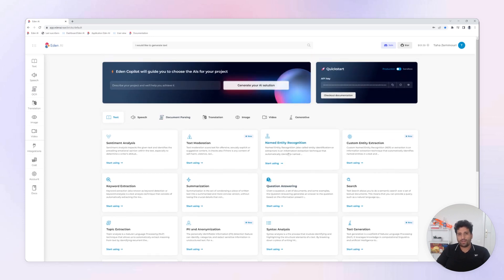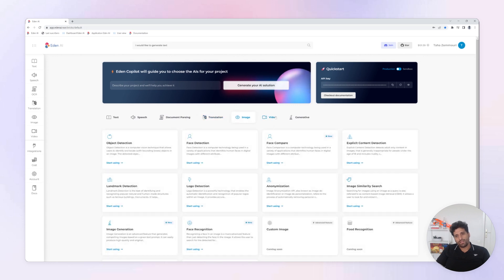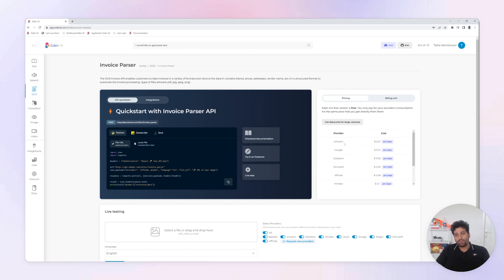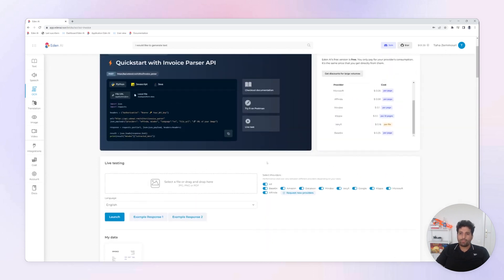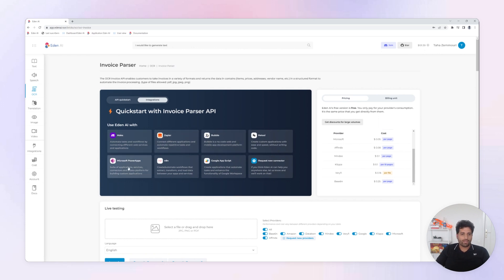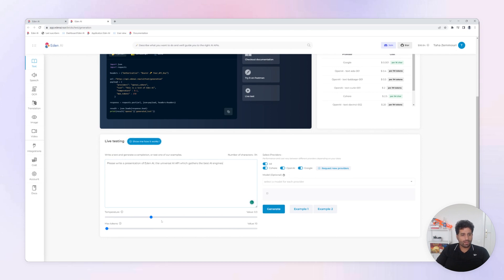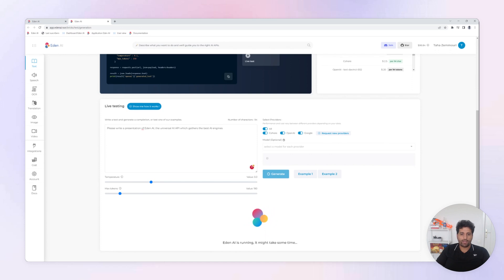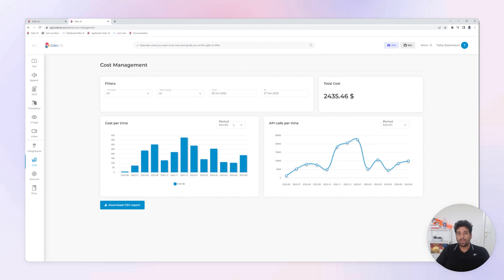Eden AI - Quick Presentation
Eden AI simplifies the use and integration of AI technologies by providing a unique API connected to top-notch AI engines: Google, Amazon, Microsoft, Open AI, and many others!

Don’t have an account yet? Sign up on Eden AI and get your $5 free credit